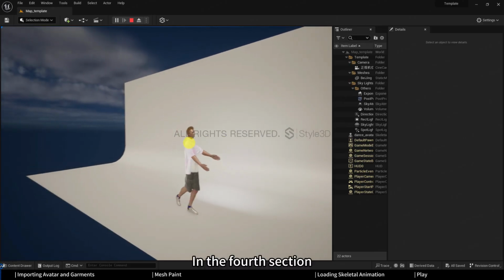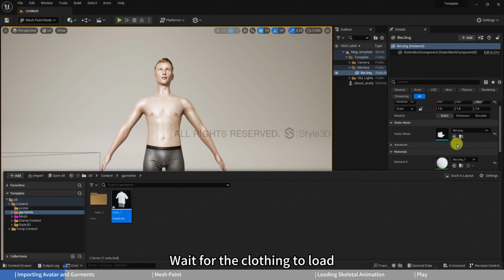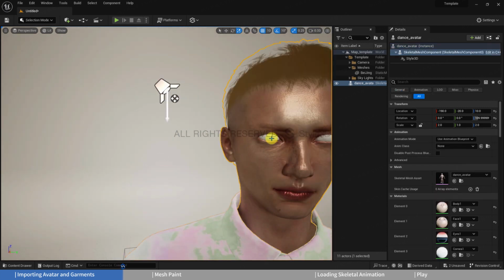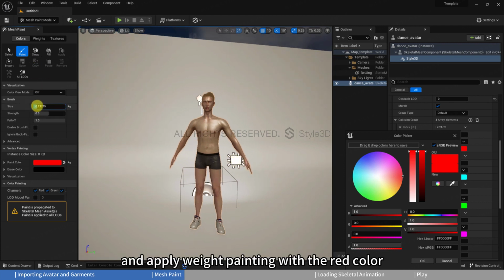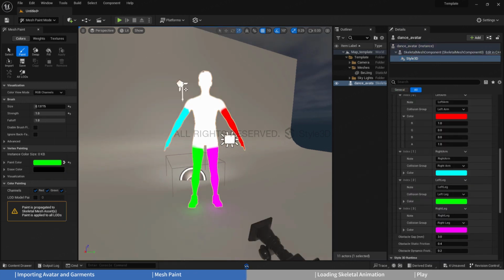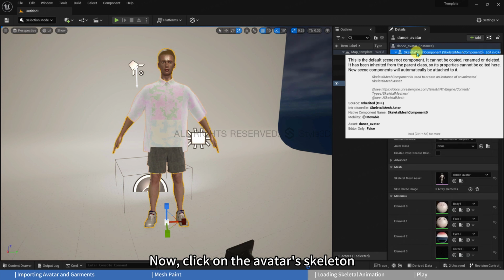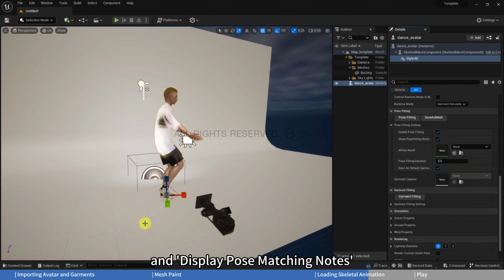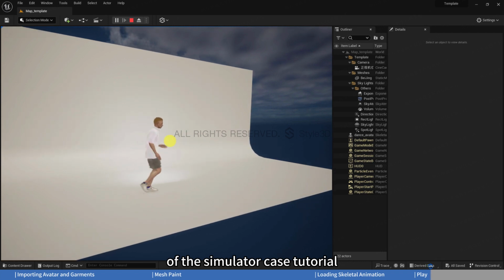Style3D- Product Updates I Lesson 4 Configuration of Style3D Simulator Plugin